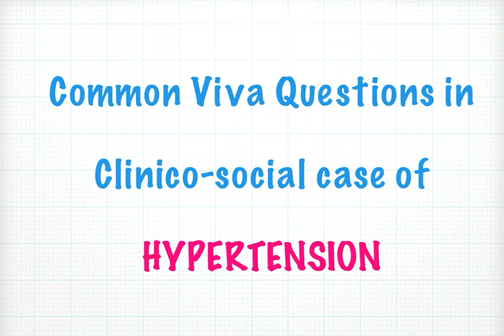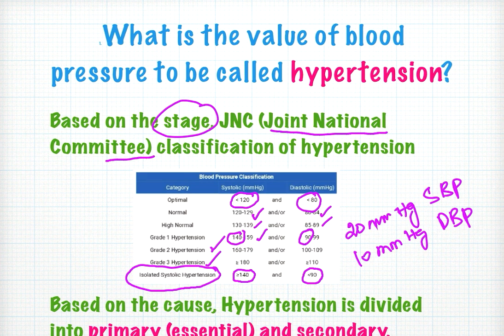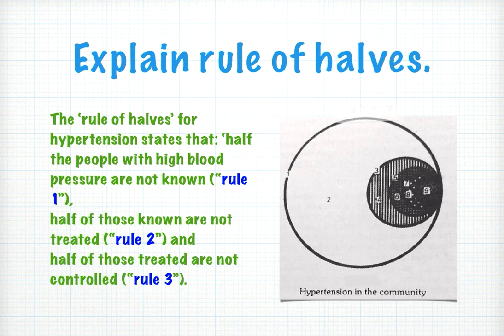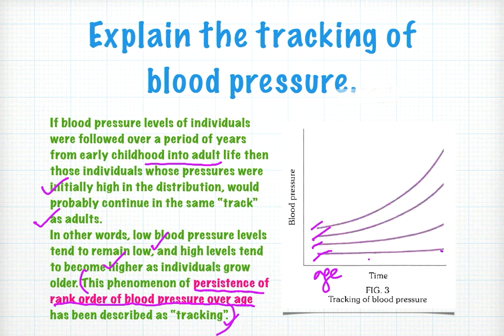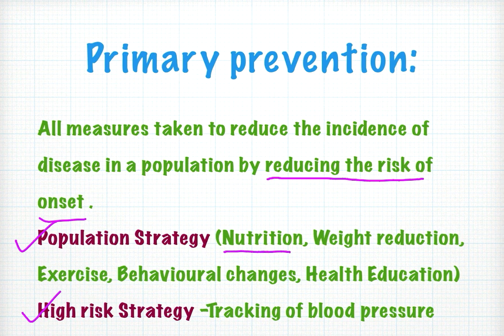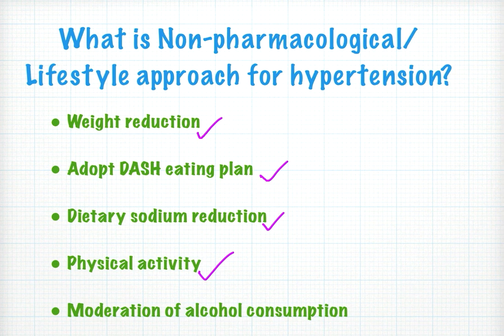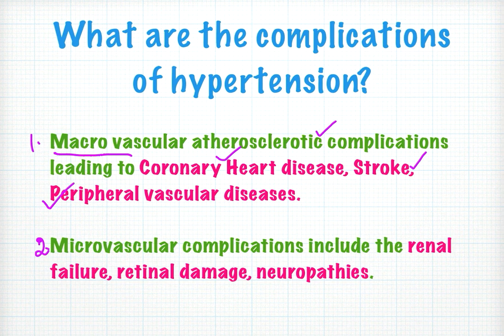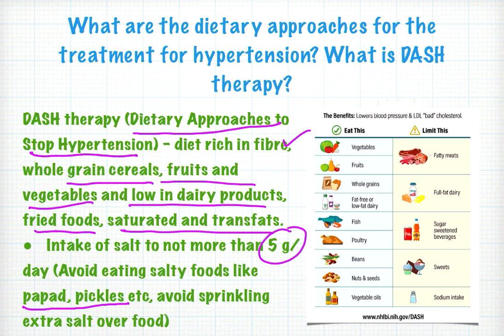Hypertension - Common viva questions in a Clinico-social case presentation.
This video explains the  Common viva questions in a Clinico-social case presentation of hypertension for a community medicine student.  During a viva examination for a clinico-social case of hypertension, you may encounter various questions. Here are some common viva questions related to hypertension:

Define hypertension and explain its classification.
What are the risk factors associated with hypertension?
Describe the pathophysiology of hypertension.
What are the common signs and symptoms of hypertension?
How is hypertension diagnosed?
Discuss the goals and principles of hypertension management.
Explain the lifestyle modifications recommended for individuals with hypertension.
Describe the pharmacological treatment options for hypertension.
What are the potential complications of uncontrolled hypertension?
Discuss the role of dietary factors in the development and management of hypertension.
Explain the concept of blood pressure monitoring and its importance in hypertension management.
Discuss the significance of hypertension in relation to cardiovascular diseases.
How does hypertension impact different organ systems?
Describe the non-pharmacological interventions used to manage hypertension.
Discuss the role of exercise in the prevention and management of hypertension.
What are the potential social and psychological implications of living with hypertension?
Explain the concept of white coat hypertension and its clinical significance.
Discuss the role of patient education in hypertension management.
How does hypertension management differ in special populations such as pregnant women or elderly individuals?
Describe the importance of adherence to medication and lifestyle modifications in hypertension control.
These questions cover various aspects of hypertension, including its definition, classification, pathophysiology, diagnosis, management, complications, and the psychosocial impact on individuals. It's important to have a thorough understanding of hypertension and be prepared to provide comprehensive answers based on your knowledge and clinical experience.

part 1.👇🏻
Part 2. 👇🏻